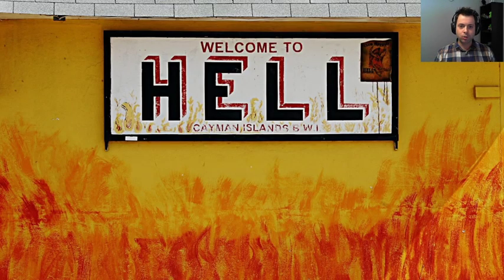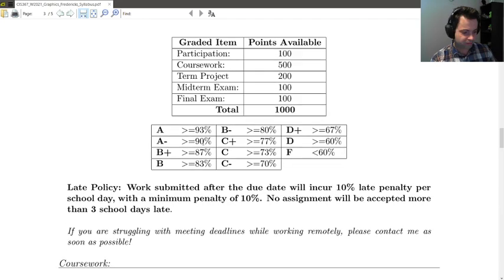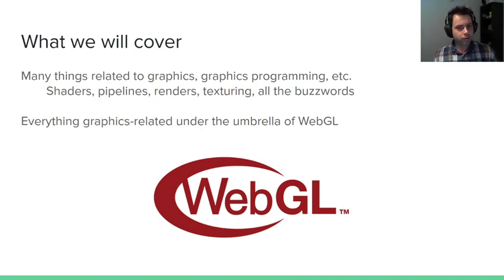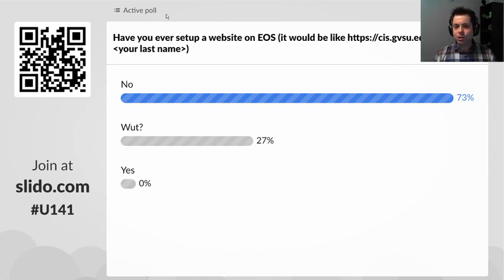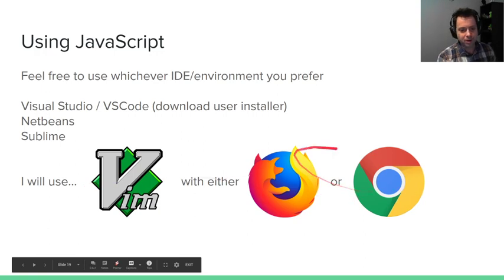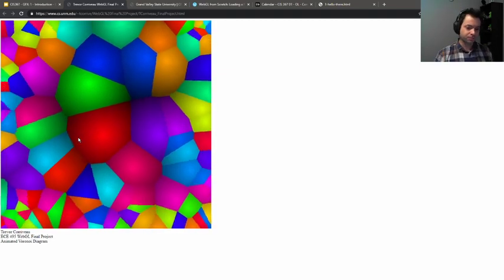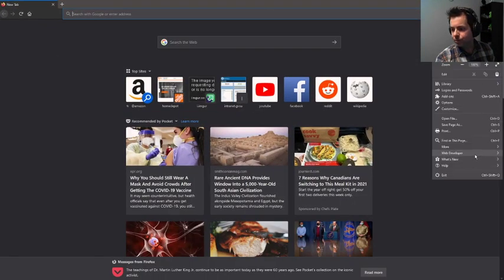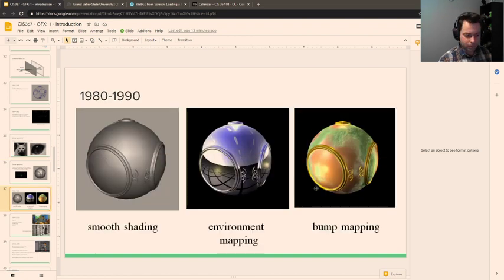CIS367 - W2021 - Graphics - Introduction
Intro to the class + a bit of WebGL